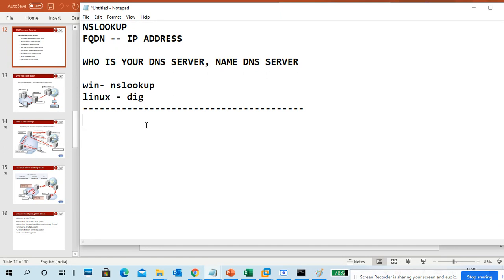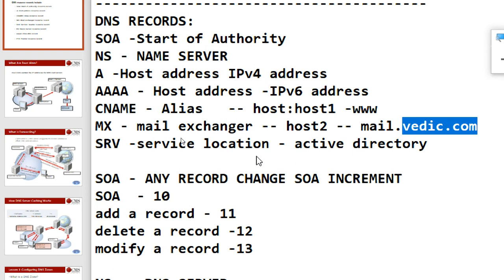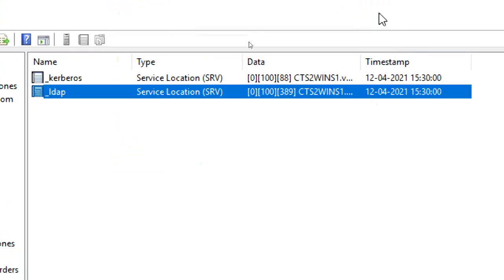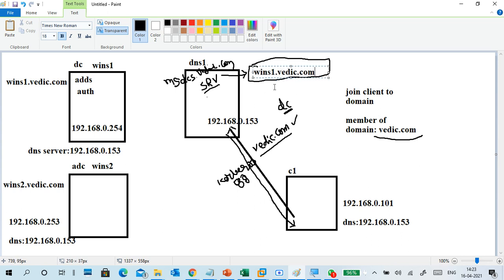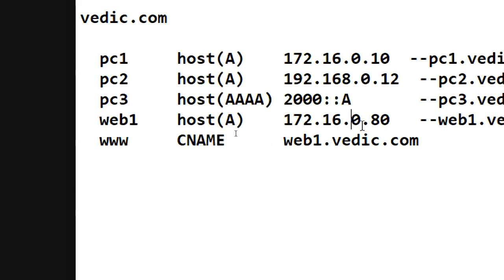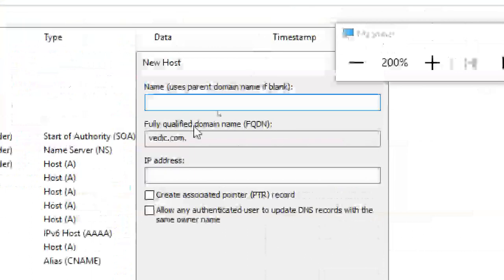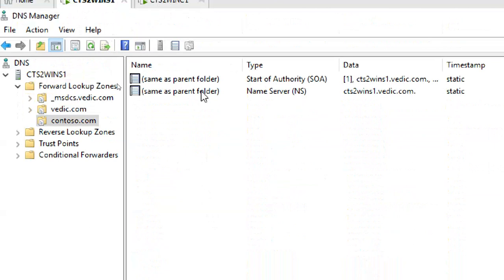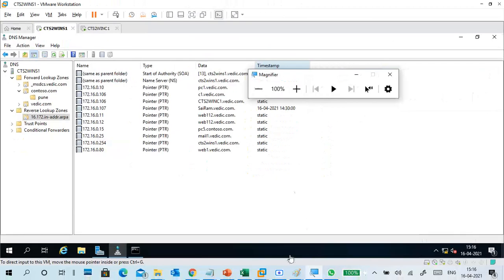Windows Server2019 part19 DNS Records and FLZ n RLZ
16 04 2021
DNS RECORDS:
SOA -Start of Authority
NS - NAME SERVER
A -Host address IPv4 address
AAAA - Host address -IPv6 address
CNAME - Alias   -- host:host1 -www
SRV -service location - active directory
PTR -POINTER -- RLZ (ip to name)
SOA - ANY RECORD CHANGE SOA INCREMENT
SOA  - 10
add a record - 11
delete a record -12
modify a record -13

NS -- DNS SERVER
flz  -- name to ip address

rlz  ip address -name(fqdn)